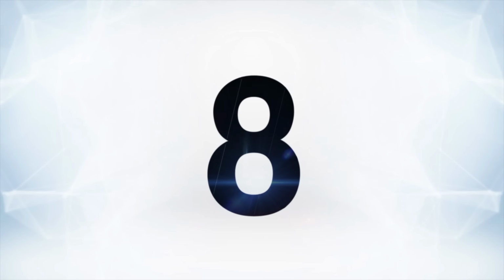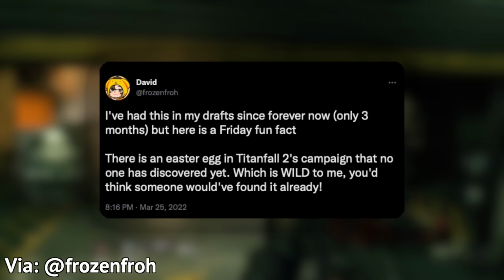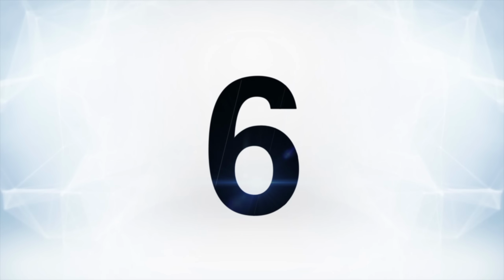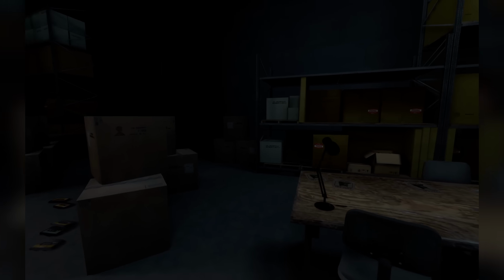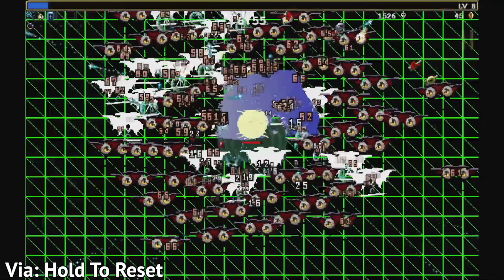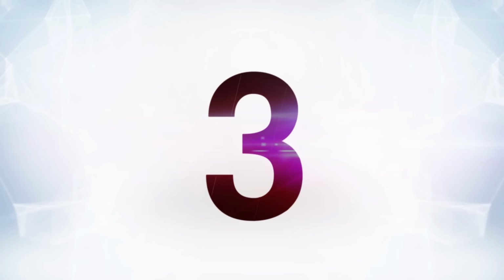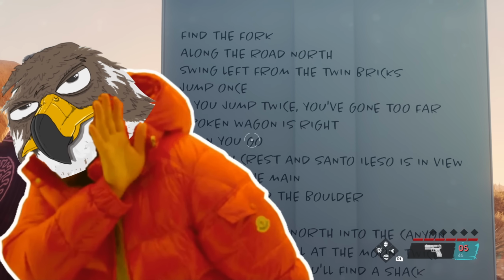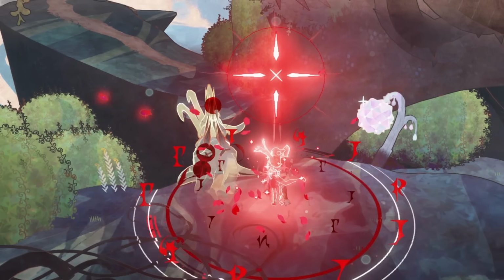8 Easter Eggs in Recent Games That Seemed IMPOSSIBLE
The bar has been raised for hidden Easter Eggs in video games.

0:00 intro
0:13 Number 8
1:47 Number 7
3:15 Number 6
4:32 Number 5
6:07 Number 4
7:14 Number 3
8:41 Number 2
9:49 Number 1